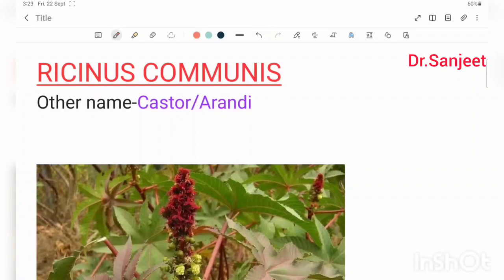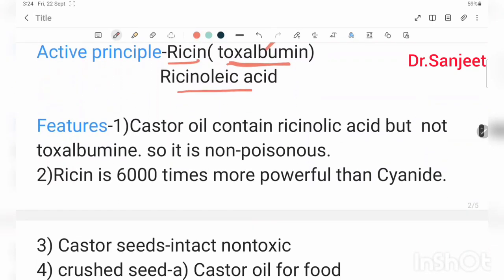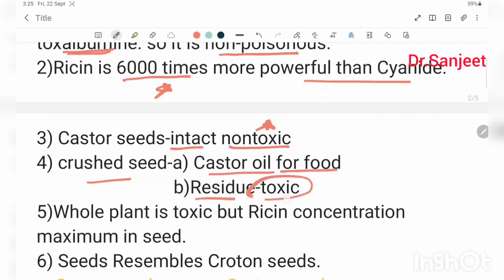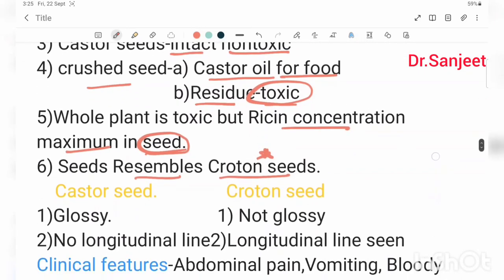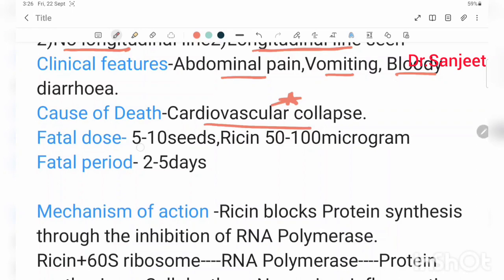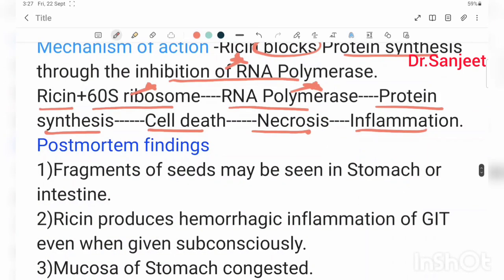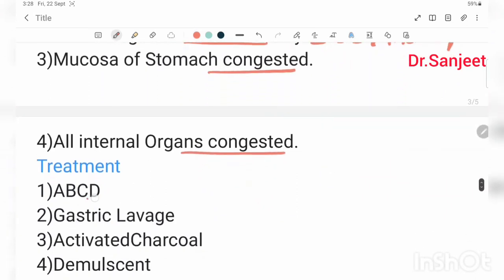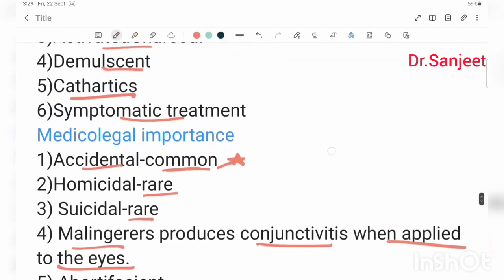Tutorial 47- RICINUS COMMUNIS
others name for Ricinus
Active Principle
Features
Clinical features
cause of death
fatal dose
fatal period
Mechanism of action
PM finding
difference between Ricinus seed and Croton seed
# fmt